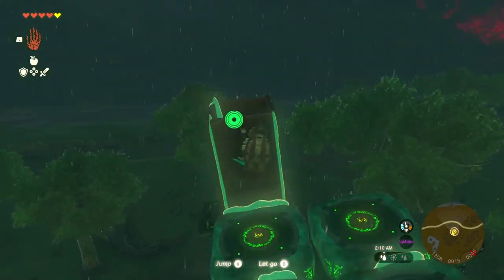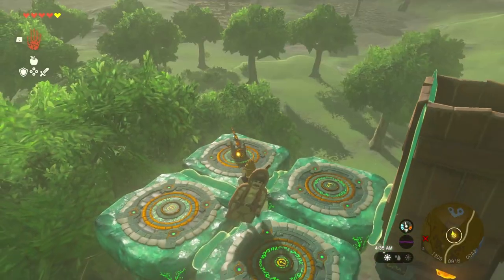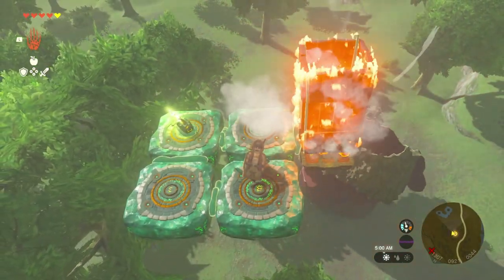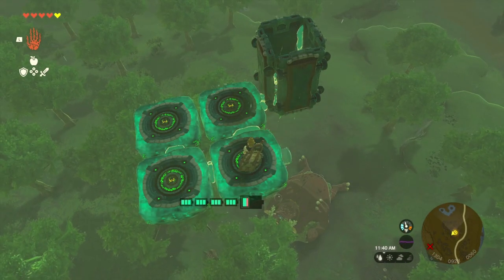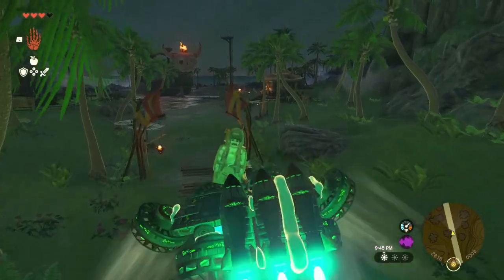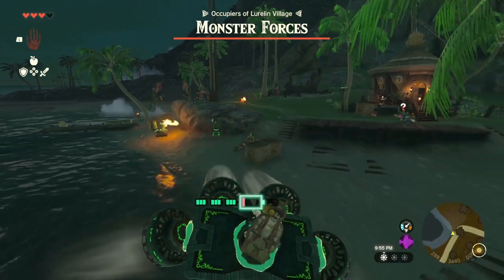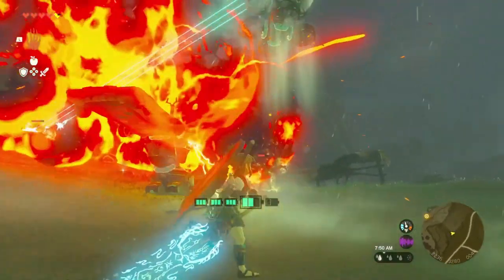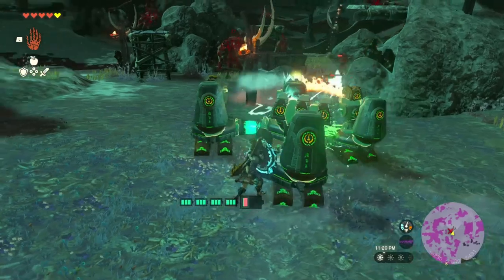Zelda Tears of the Kingdom - How to use battery for Offense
Batteries are one of the more useful zonai devices for making your creations work while your away from them. However they can be used offensively, by that I mean when they are out of power they will disperse into thin air. Leaving the object that it's attached to and if there is a second zonai object that is attached to the other side of the battery it will also function as well.